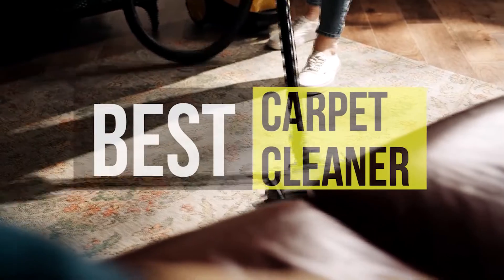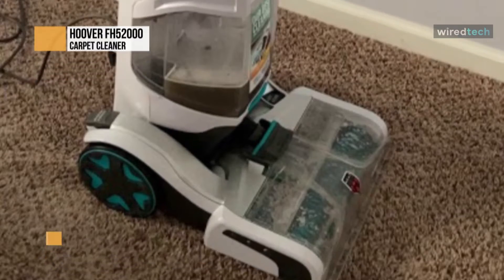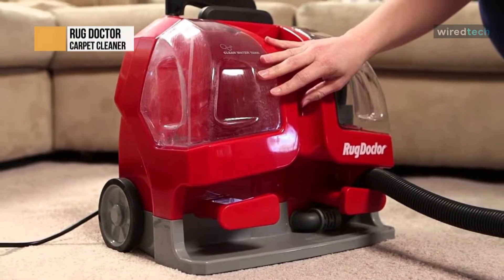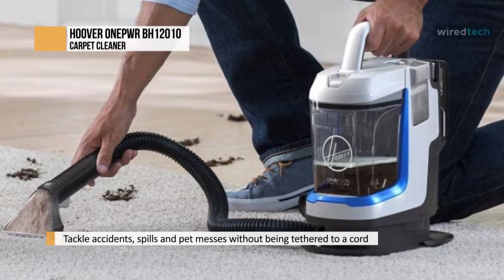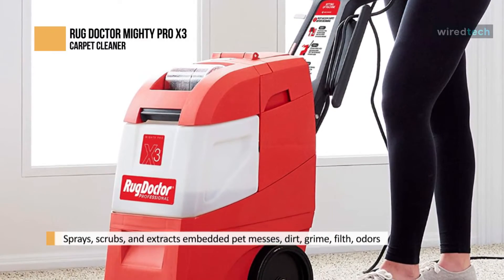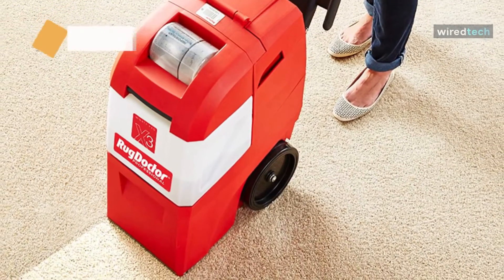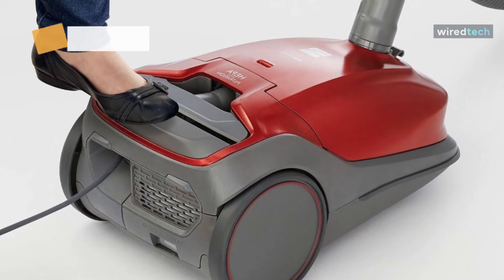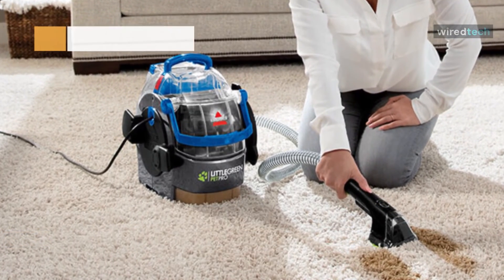TOP 6: Best Carpet Cleaner [2022] - Get Rid of Every Stain!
Ola Amigo, We Have The Best Carpet Cleaner Fit For You Here!
➟ Hoover FH52000
➟ Rug Doctor
➟ Hoover Onepwr BH12010
➟ Rug Doctor Mighty Pro X3
➟ Kenmore 81414
➟ BISSELL SpotClean Pet Pro

00:00 Intro
00:22 Hoover FH52000
01:19 Rug Doctor
02:11 Hoover Onepwr BH12010
03:01 Rug Doctor Mighty Pro X3
04:09 Kenmore 81414
04:59 BISSELL SpotClean Pet Pro

In this video, we have listed the top of the best carpet cleaners in 2022 to help you find the right one for your needs and budget.

Let's start with the top-rated Hoover FH52000. This Hoover fh52000 is the latest product in Hoover's high-end household cleaning lineup with amazing capability when working on area rugs, carpets, and upholstery. It comes in surprisingly lightweight, at only 18.49 pounds, which is quite impressive for a full-sized carpet cleaner. And adding a carry handle, it will also make it a lot easier for you to move it around. It has similar features and functions to the original Hoover Smartwash, which allows you to comfortably wash and dry your dirty and odorous carpets with just a few swipes. And featuring automation technology, it will let you work the vacuum around the house without worrying about the buttons and modes. While its flexible sensors on the Hoover Smartwash can automatically identify your motions to utilize its cleaning features better.

Next is Rug Doctor. This Rug Doctor is a  professional-grade, compact, and portable machine that works seamlessly anytime, anywhere. With twice the suction power compared to leading spot cleaning machines, this Rug Doctor’s Pet PSC can eliminate embedded dirt, tough stains, and odors from pets and kids alike. While the handheld Dual-Action pet tool can expertly remove pet hair, as well as tough, set-in spots, stains, and odors. Its included carpet-friendly wheels and retractable handle will make it effortless to glide the machine across carpets and stairs for ideal pet-made stain elimination. And for optimal results, you can also use its Pure Power Pet Stain and Odor spot cleaning concentrate, a biobased formula that is safe and effective with pro-enzymatic action.

Next is Hoover Onepwr BH12010. This Hoover Onepwr Spotless Go spot cleaner is designed to provide lightweight, portable, and convenient to tackle unexpected accidents, spills, and pet messes without being tethered to a cord. This spot cleaner can easily lift and remove stains by combining strong suction, cleaning tools, and the power of Hoover cleaning solutions. And featuring Dual Tanks means you can keep the clean and dirty water separate for easy filling, emptying, and rinsing once the job is done. Since it comes in a lightweight and compact design, it will be easier for you to use and store. While for the battery, it houses a ONEPWR battery that delivers the fade-free power and performance you need without being tethered to a cord.

Next is another excellent product from Rug Doctor, the Rug Doctor Mighty Pro X3. You can remove deep, set-in dirt, grime, filth, stains, soils, and household pet messes using this Rug Doctor Mighty Pro X3 Commercial Pet Pack. It is a carpet shampooer, and carpet cleaner that yields commercial strength results to restore and revive many carpeted floors and soft surfaces. Coming with more than twice the capacity of many machines, this X3 Commercial Carpet Cleaner houses a 3. 9-gallon recovery tank for more cleaning time and less filling and emptying. And when paired with a mini handheld upholstery scrubber tool, it can tackle stains on most couch cushions, stairs, rugs, pet beds, corners, and hard-to-reach places with ease. It can sprays, scrubs, and extracts embedded pet messes, dirt, grime, filth, and more. And featuring large wheels means you can roll it almost anywhere, and if needed, you can also fold the handle down for easy storage.